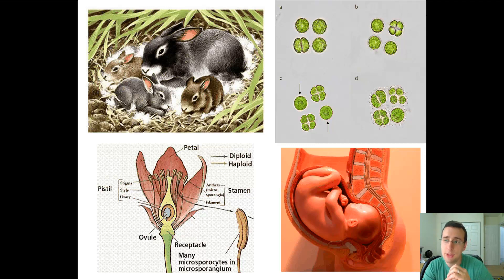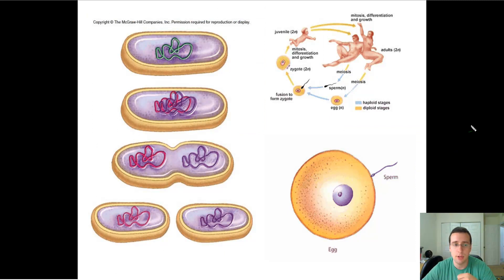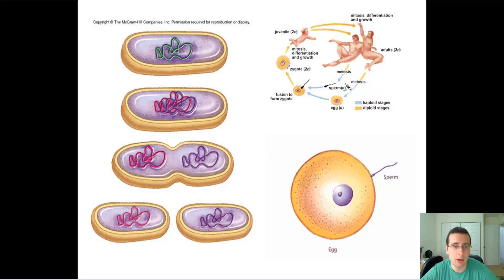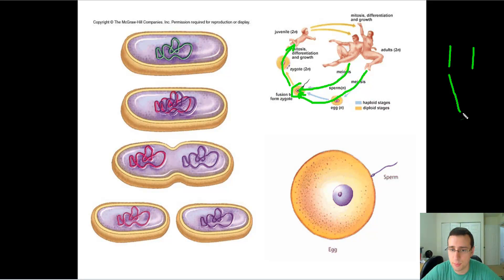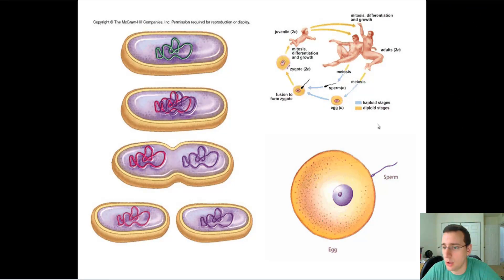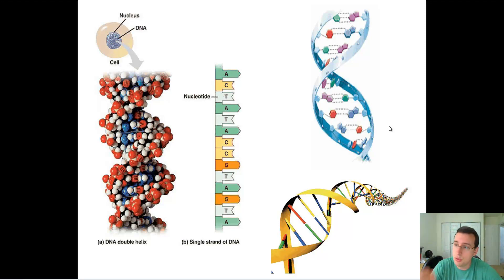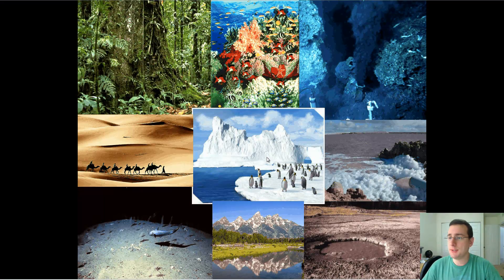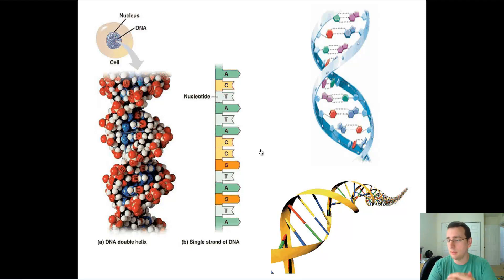Characteristics of Life: Reproduction & Heredity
Summary: Mr. Lima explains how reproduction as a characteristics of life because it serves to pass on genetic information across generations.